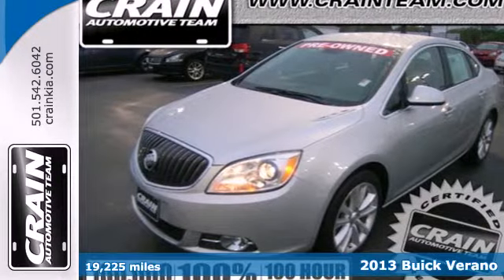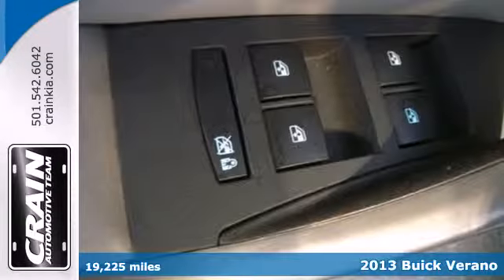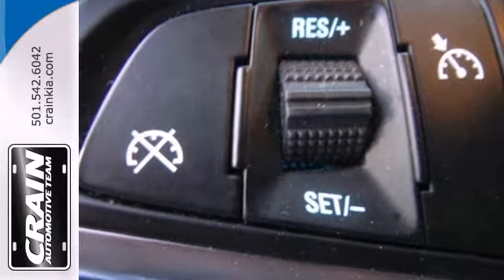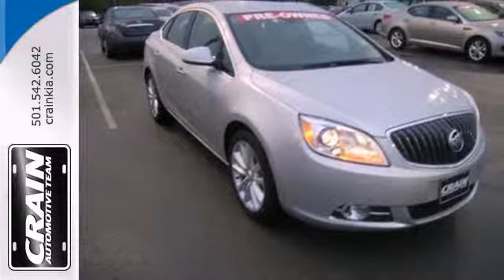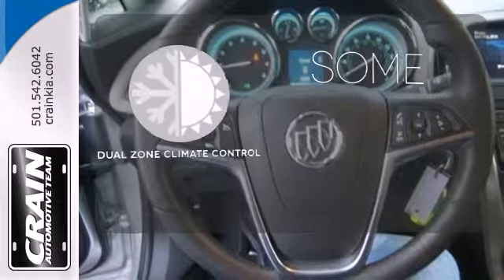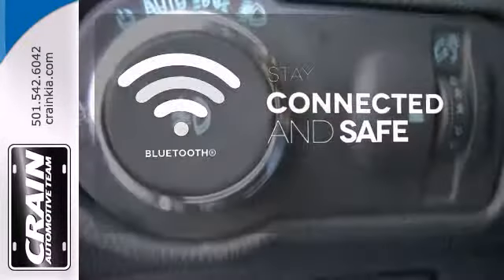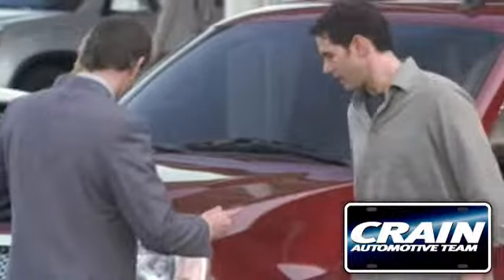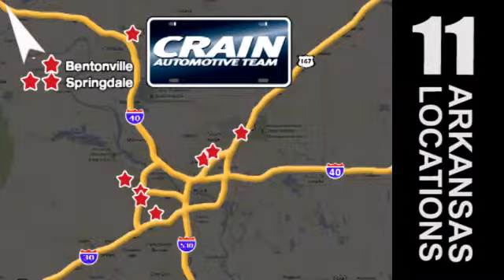2013 Buick Verano Sherwood AR Little Rock, AR 4KC7386A SOLD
Year: 2013
Make: Buick
Model: Verano
Trim: BASE
Engine: Ecotec 2.4L DOHC 4-Cyl SIDI Spark Ignition DI Engi
Transmission: Automatic
Color: Quicksilver Metallic
Interior: Other
Mileage: 19225
Stock #: 4KC7386A
Thank you for visiting another one of Crain Kia's online listings! Please continue for more information on this 2013 Buick Verano with 19,225 miles. Choose from the highest selection of CARFAX one-owner vehicles, like this Buick Verano at Crain Kia. You don't have to sacrifice style or comfort with this fuel-efficient Buick Verano. Purchasing a pre-owned vehicle like this Buick Verano is an easy choice since Crain Kia has collected and provided all records. When you know the full history of a vehicle, you know what you're getting into from the start. This Buick Verano is in great condition both inside and out. No abnormal wear and tear. Crain Kia believes that everything about this Verano sounds great, but there's even one more reason why this vehicle is a great fit for you. This vehicle still falls under the manufacturer's warranty backed by Buick. This Verano comes standard with features that are essential in the 21st Century. However, Buick decided to take it one step further and add a handful of quintessential options that will undoubtedly add to this vehicle's quality and value. More information about the 2013 Buick Verano: The 2013 Buick Verano is at the leading edge of a new kind of sedan--one that's compact, yet refined, comfort-oriented and luxurious, yet at a price that's a bit lower than traditional luxury brands. At the same time, the new Verano Turbo can accelerate to 60 mph in just 6.2 seconds and the available manual gearbox gives it credibility as a sport sedan. The Verano also stands out from other upscale compact sedans--through Buick's Quiet Tuning a

Address:
5830 Warden Rd